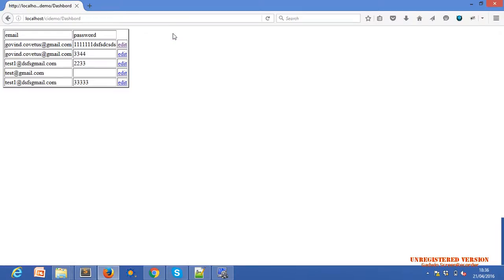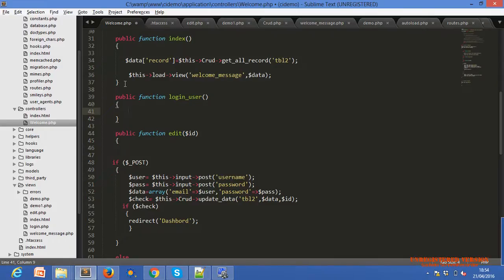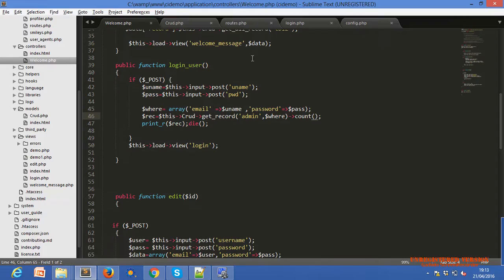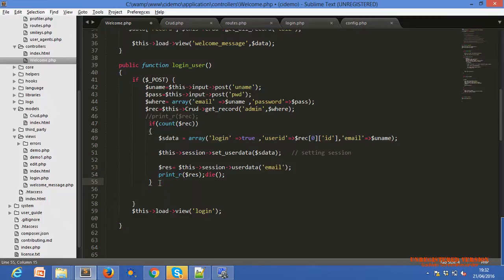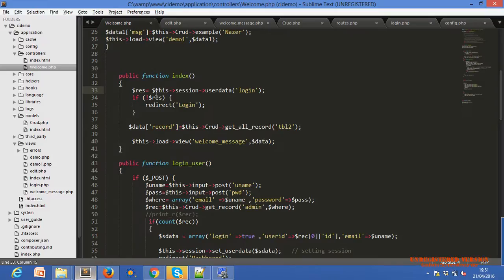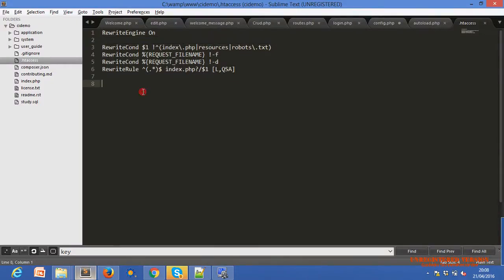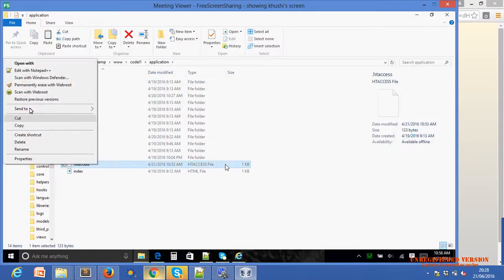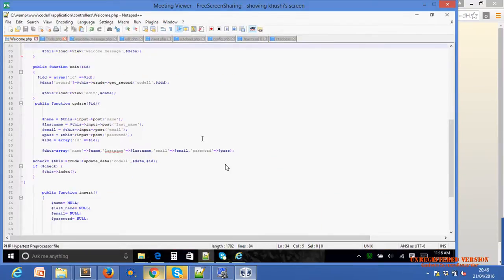ScreenRec 04 21 16 at 06 34 PM